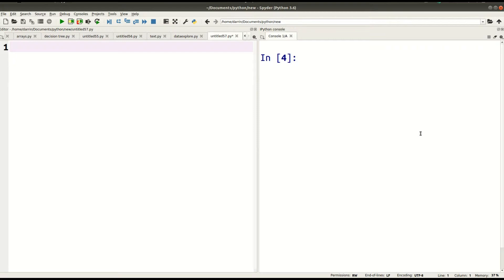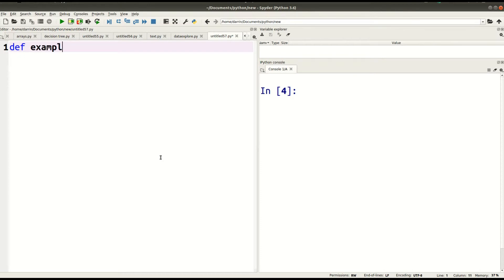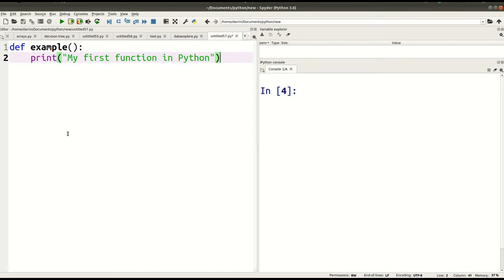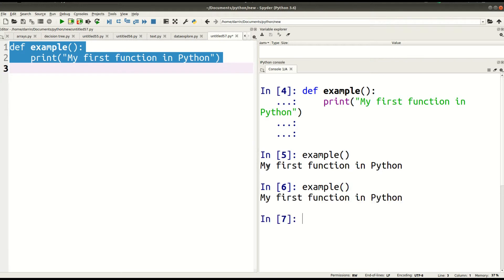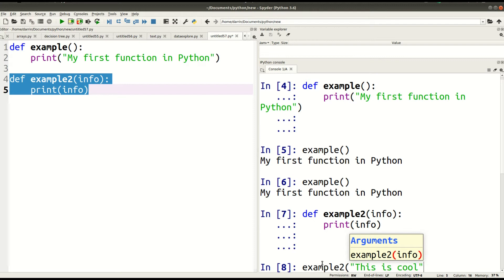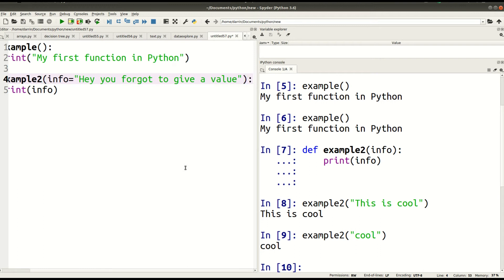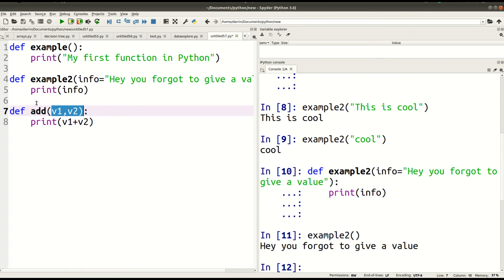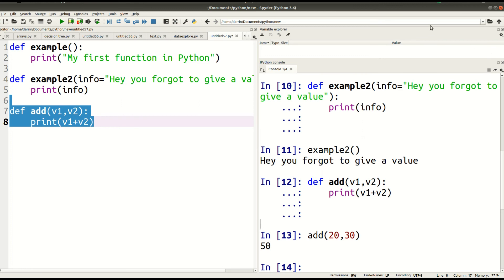python function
Making functions in python.